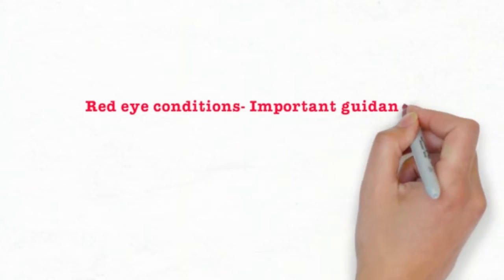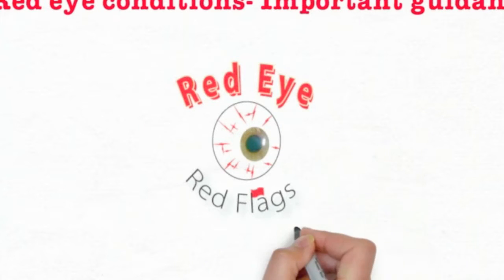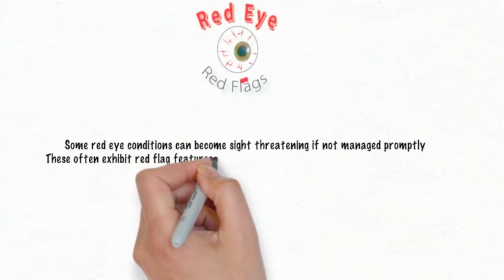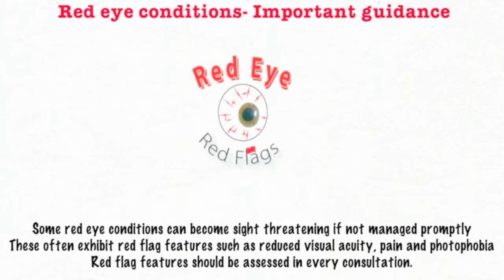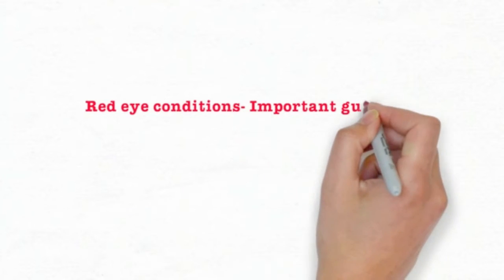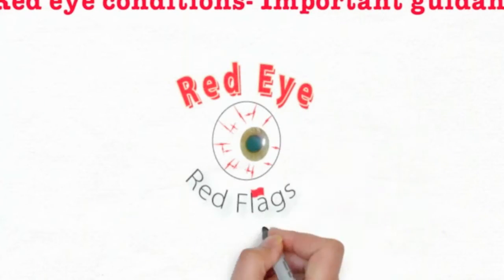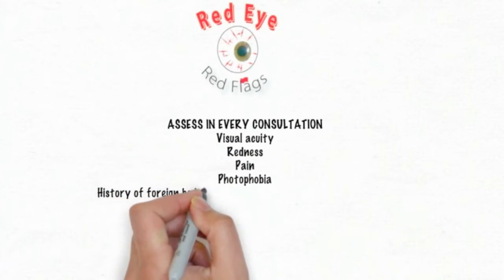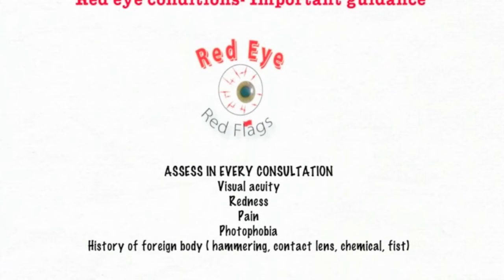RERF Introduction HD